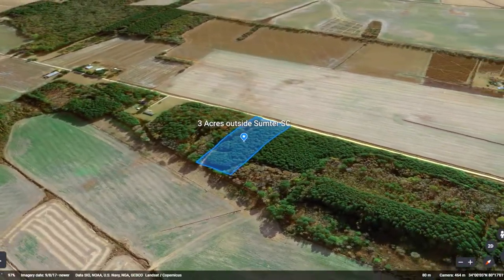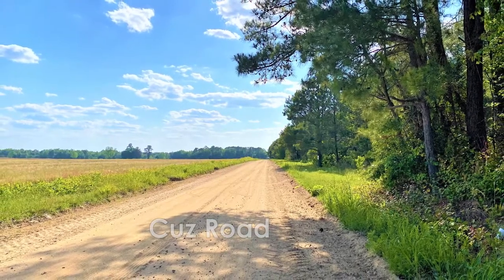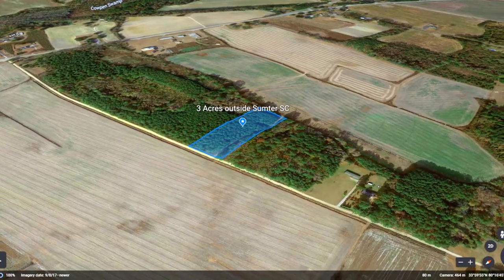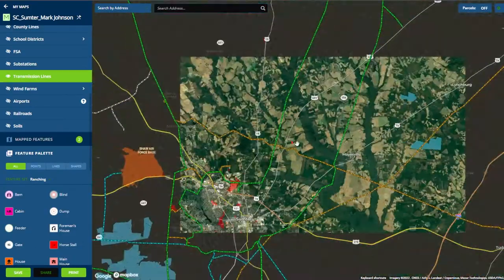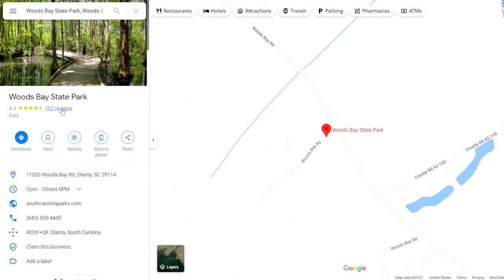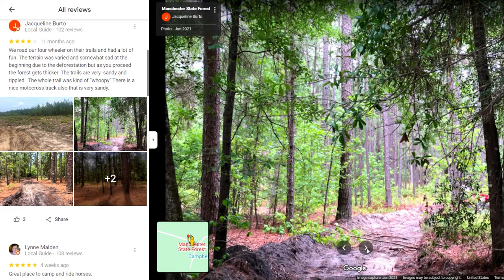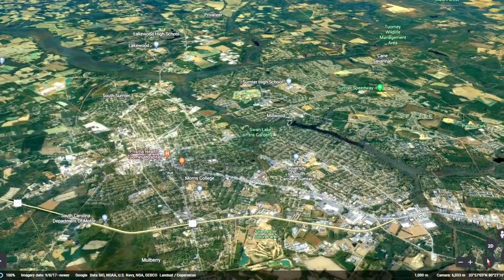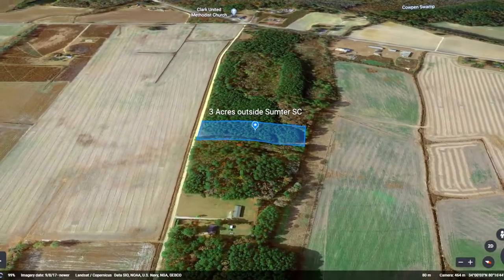3 Wooded Acres Ag Exempt & 200′ Road Frontage. Power & Water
Property Overview:

12 minutes to Sumter South Carolina
24 minutes to Longleaf Pine Heritage Preserve
29 minutes to Woods Bay State Park
37 minutes to Manchester State Forest
1 hour 8 minutes to Colombia, South Carolina
2 hours to Myrtle Beach, South Carolina

Incredible 3 acre lot that is blanketed in softwood trees and features over 200 feet of road frontage along Cuz road. Zoned in Agricultural (AG) Status allows the maximum amount of freedom available in South Carolina, which allows options for Mobile Homes, Manufactured Homes, Tiny Homes, Cabins, Ranches, Shops and traditional builds. Crops, pasture land, Cattle and Horses additional possibilities. Water & Power Utilities available.

If you’re looking to start a small homestead in the country, this could be the perfect opportunity, allowing you to have livestock on the property, and giving you options on out-buildings.

This property zoning allows:

Mobile Homes
Manufactured Homes
Tiny Homes
Barndominiums
Greenhouses
Parks and Playgrounds
Storage Buildings, Private Garages and Workshops
Single Family Residential

Conditional Uses (apply for permit through Sumter County Planning Commission):

Mini-Warehouses
Solar Energy Systems
Convenience Store
Retail Nurseries
Commercial Trucking / Trailer Parking
Bed & Breakfast
Bars or Drinking Establishments

Setback lines for this property are 45 feet for the front yard, and 50 feet for the backyard. This property is over 600 feet deep from the road, meaning you’ll have room to build without being too close to the setback lines.

Nearby Attractions

Longleaf Pine Heritage Preserve:

A beautiful outdoor spot popular with local bird watchers for its diverse ecosystem and wide range of local species. Enjoy exploring the loop trail taking you around a great quiet nature experience.

Woods Bay State Park:
is the place you want to be if you’re looking to catch fish, hike, or explore the waters in your canoe. This park is a popular location for explorers, and geocachers, so put on your hiking boots, and start exploring. If you don’t find treasure, you might spot a local species of bird you’ve never seen before.

Manchester State Forest:

is the go-to destination for locals looking for great hiking and adventure, with trails for horses, mountain bikes, and more! Enjoy exploring this expansive forest, including fishing on the Wateree River, only 36 minutes from the property.

Local City Center(s)

You’ll only be 12 minutes from Sumter South Carolina, a beautiful town with great selection. Shop for groceries at Walmart or Aldi, grab a bite to eat at a local restaurant, and so much more.

This property is very centrally located, and is only an hour from the Capital of South Carolina, Colombia, offering near limitless options, including multiple Piggly Wigglys, Walmart, Target, Whole Foods, and more.

And you’ll never be too far from the waves, with Myrtle beach being only 2 hours to the east, making for easy day trips to the Atlantic.

Buyer is responsible for performing their own due diligence in researching the property for sale. All buyers should verify all information, contained herein or not, including access and utility accessibility and costs, and perform physical visits to the lot in order to satisfy themselves as to its accuracy. Seller is not responsible for any misinformation in this ad. All information is deemed reliable but not guaranteed. Property is sold “AS IS”.

Property details:

    Property Name: SC_Sumter_Mark40488
    State: South Carolina
    Size: 3 Acres
    County: Sumter County
    Address: 1425 Cuz Rd., Mayesville, SC
    GPS: 33.99935, -80.28172
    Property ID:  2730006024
    Conveyance: Tax-Resale Deed
    Annual Taxes: $120.36 / Year (approximate)
    Annual HOA / PO: None